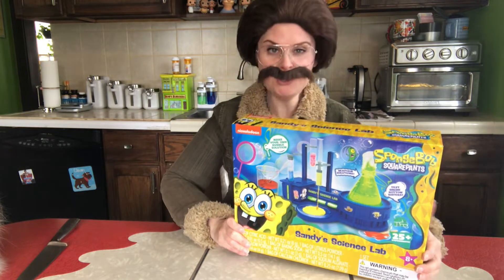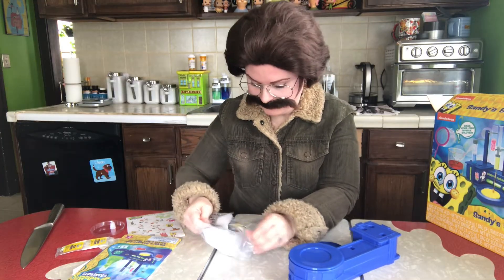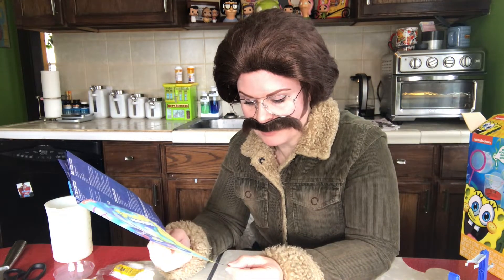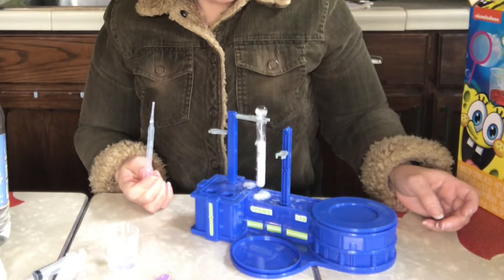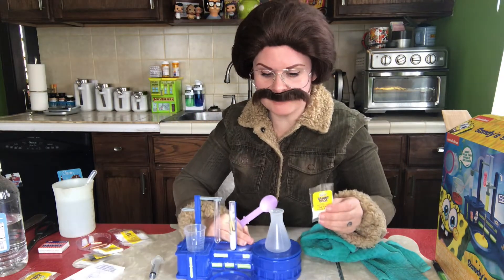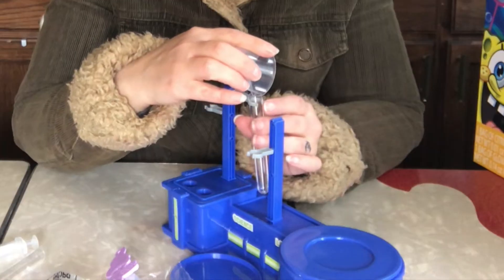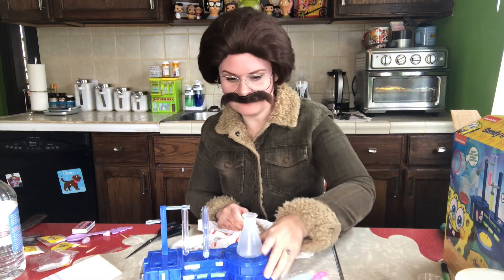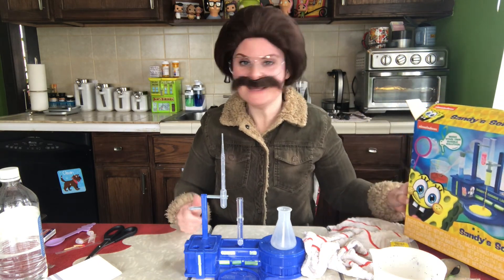Five Below Spongebob Science Kit Gone Wrong!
Hey ladies, it's Stew and I'm back at it again! Yeah, so in today's video I'm learning to become a mad scientist by checking out the new Spongebob Squarepants science kit!  Will my house still be standing after I explore this kit? Watch and see...

Follow me, I follow back:
Stew Instagram: @stew_snapped_again